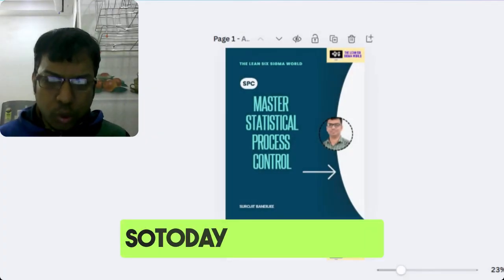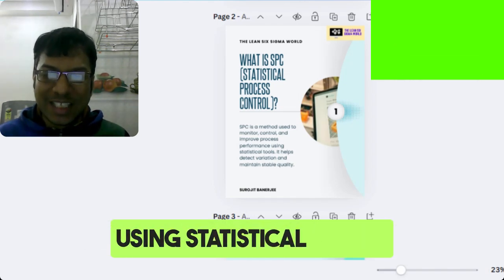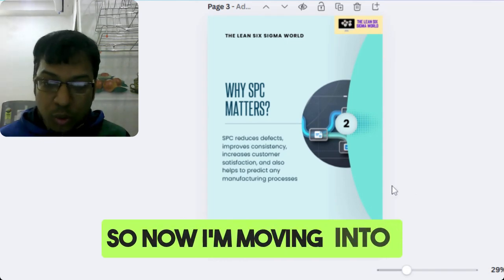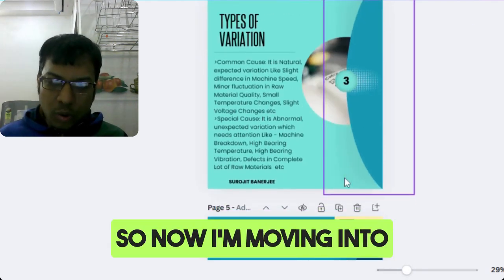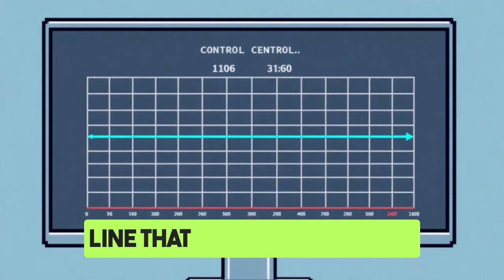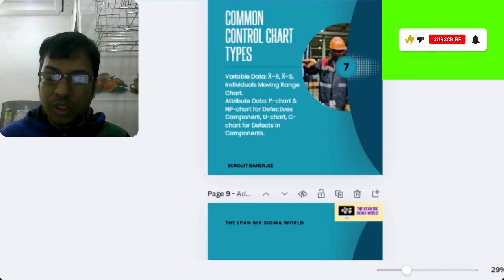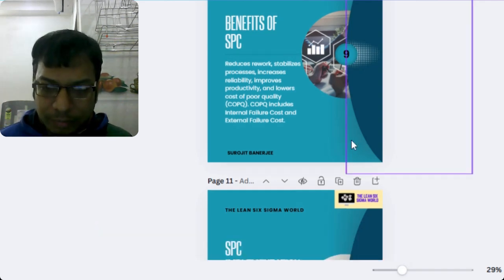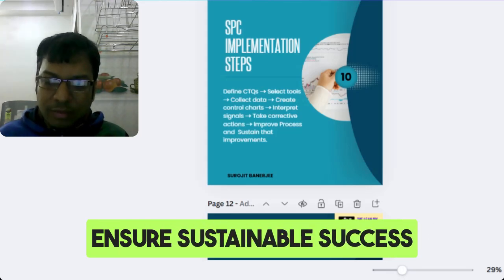Master STATISTICAL PROCESS CONTROL (SPC)! I The Lean Six Sigma World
📊 MASTER STATISTICAL PROCESS CONTROL | SPC Made Simple!

Welcome to The Lean Six Sigma World 🌍
In this video, you will Master Statistical Process Control (SPC) with simple explanations, clear visuals, and real-world examples. Learn how SPC helps you control processes, reduce variation, and achieve consistent quality! ✔️

• What is Statistical Process Control (SPC)?
• Why SPC is important for Quality Improvement
• Control Charts, Variation & Process Behavior
• Common Cause vs Special Cause Variation
• How SPC helps in Lean Six Sigma Projects

Short, simple, and perfect for beginners & professionals! 🎯

🔎 Top 5 User Queries:
1. What is Statistical Process Control?
2. How to read Control Charts?
3. What is SPC in quality management?
4. Why SPC is important in manufacturing?
5. Difference between SPC and SQC?

Your support motivates us to create more Lean Six Sigma content!